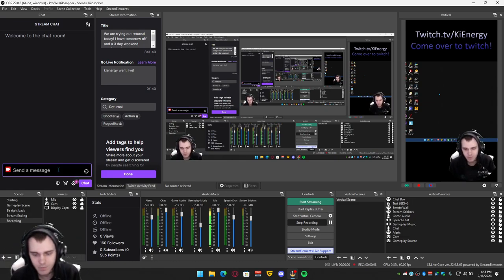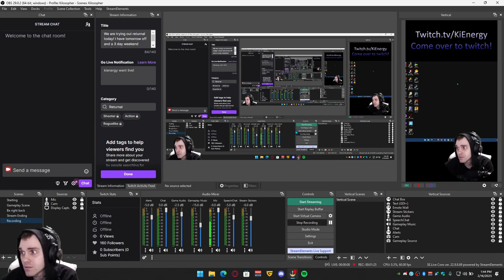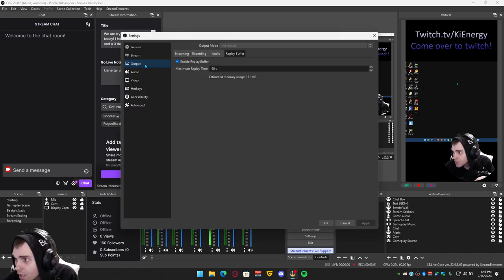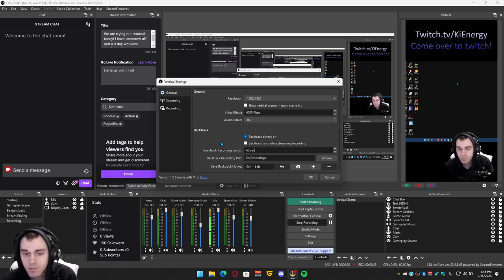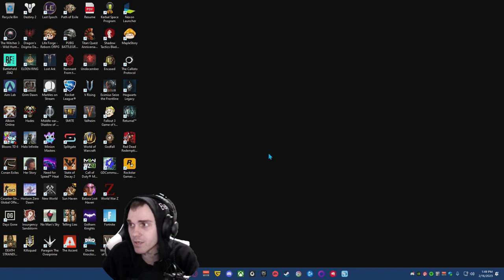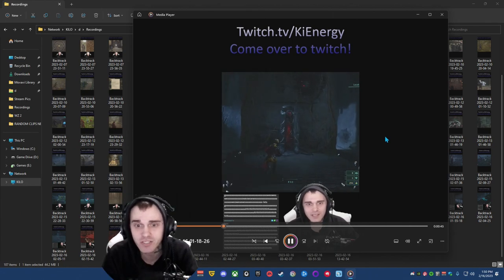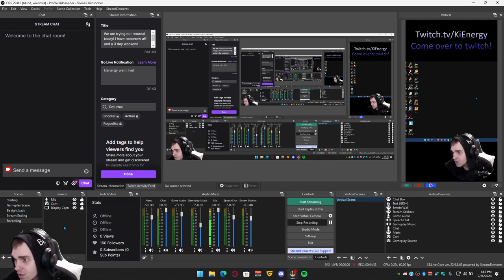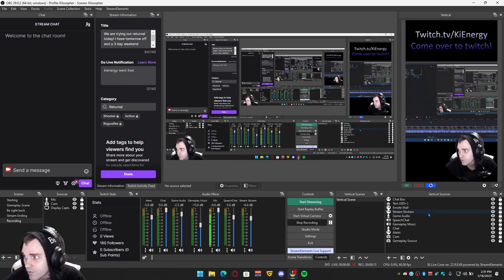HOW TO AiTUM Backtrack Clips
@Omenzy Yo, check this out!